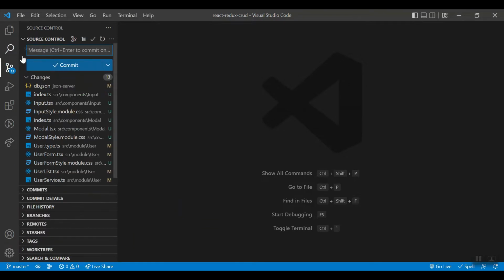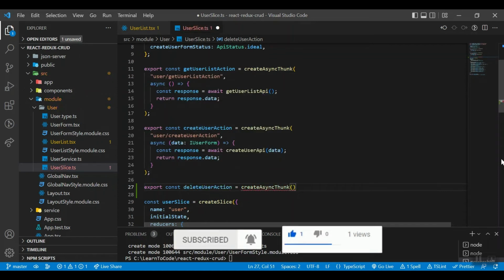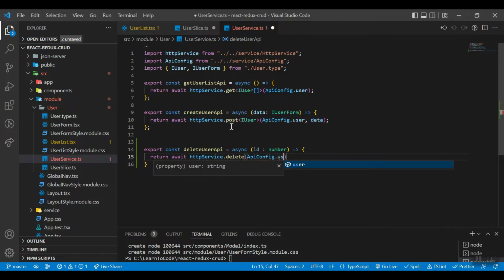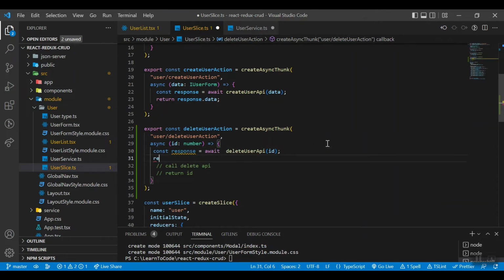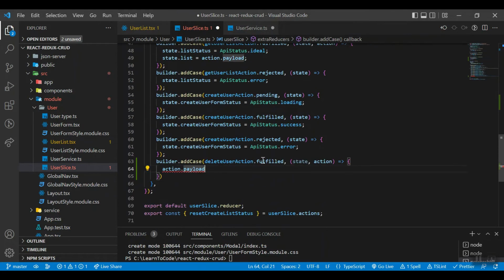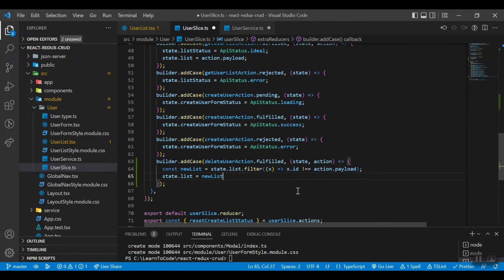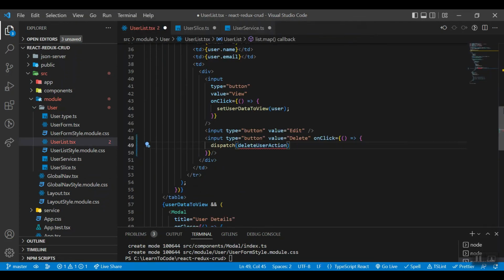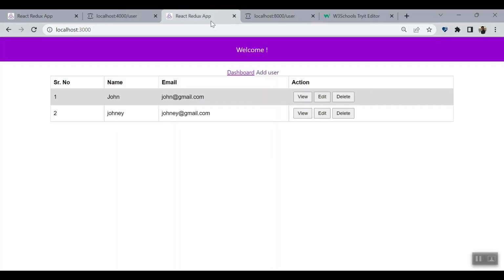12. React CRUD Application with Redux, JSON Server, router, axios - Delete user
In this video, we are going to delete the user by delete api call and also from the redux.